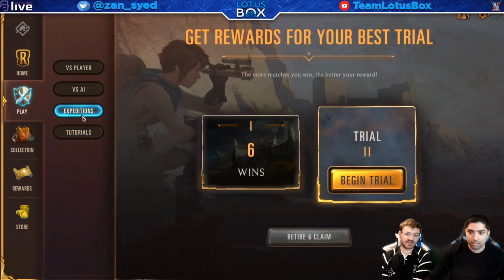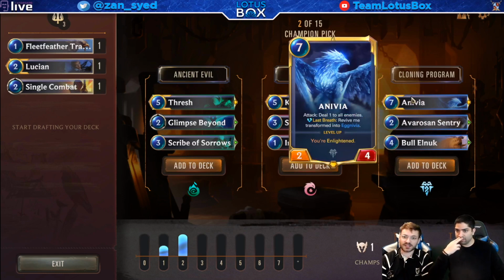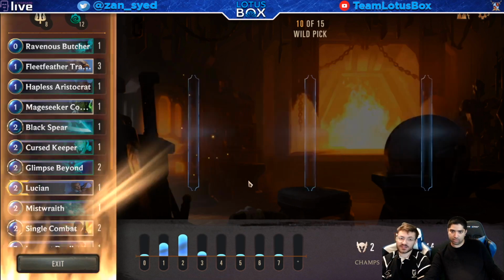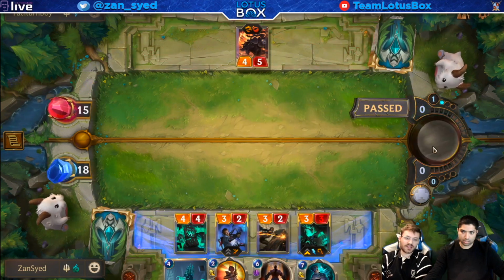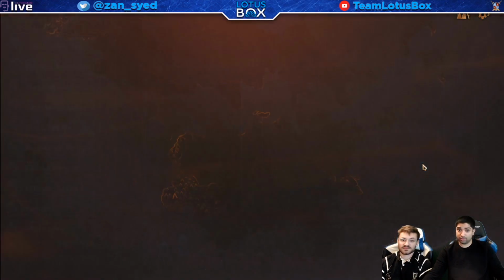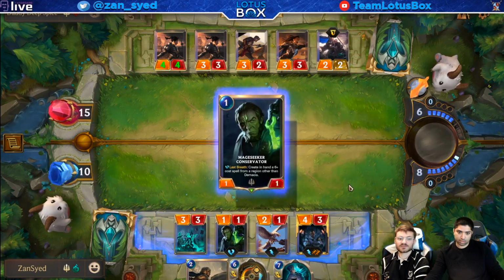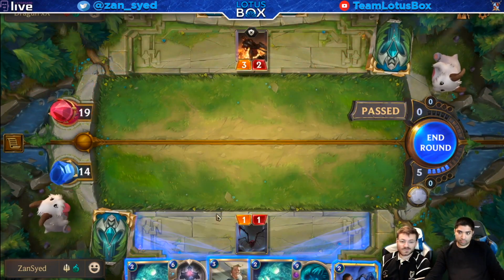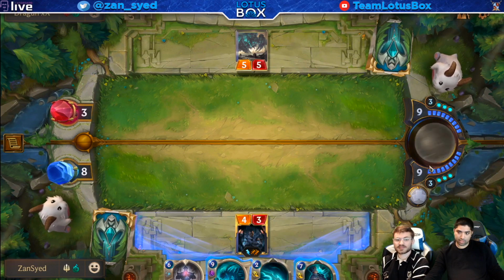Lotus Boxers Play - Legends of Runeterra - THE MTG KILLER?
The Lotus Boxers are back??? The long-awaited return of Zan and Jeremy to Youtube except this time it's the new Riot card game Legends of Runeterra!